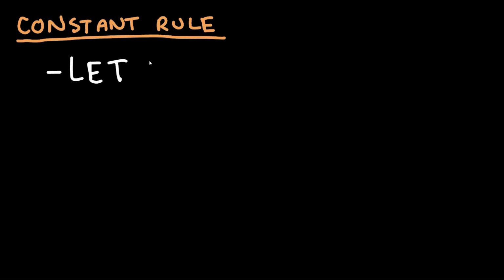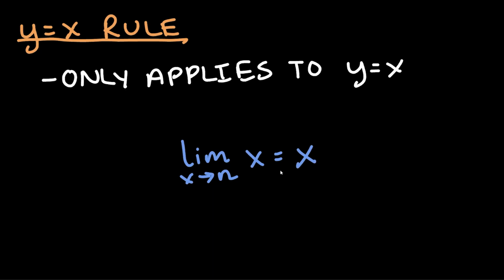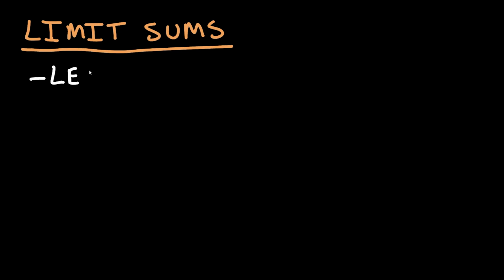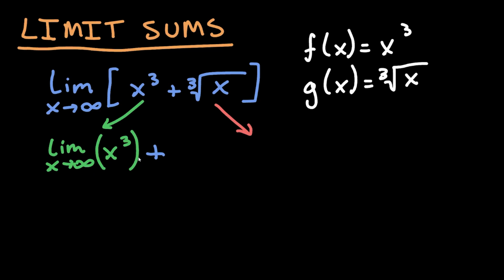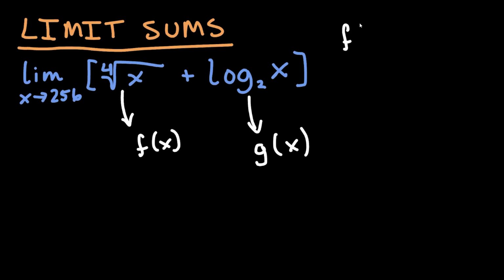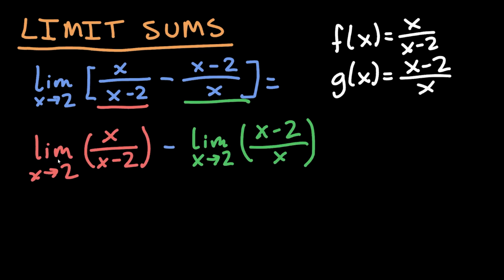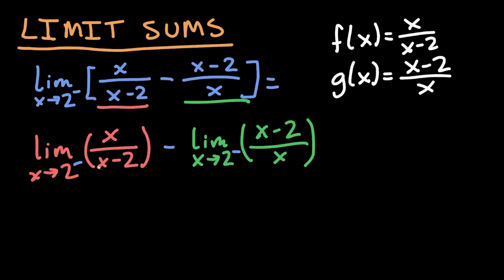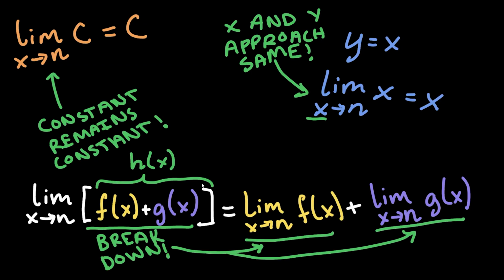Laws of Limits (Part 1) – Adding Limits The Intuitive Way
We've all dealt with that ONE limit that just seems way too big to do in one go. Thankfully, we have the Law of Limit Addition to fix that. As it turns out, using the Law of Limit Addition works WONDERS... Quirky just needs to show us the right way to do it.

Chapters:
0:00 Brief Review
0:58 The Constant Law of Limits
2:39 The y=x Law of Limits
4:34 The Law of Limit Sums
13:09 Takeaways

He needs it, and, let's be honest... so do you 🤨